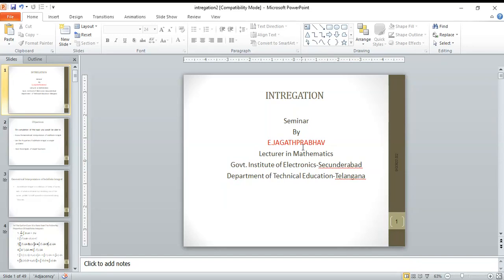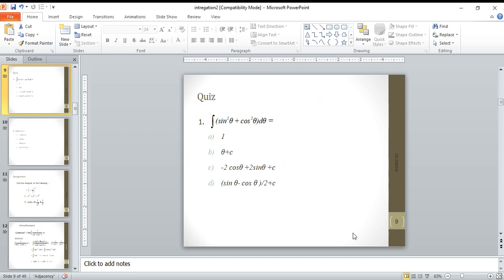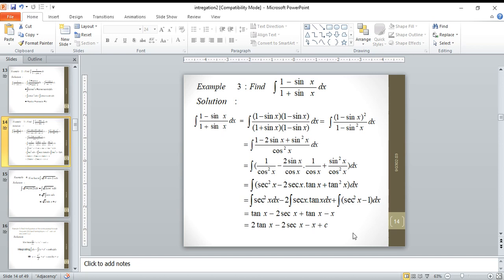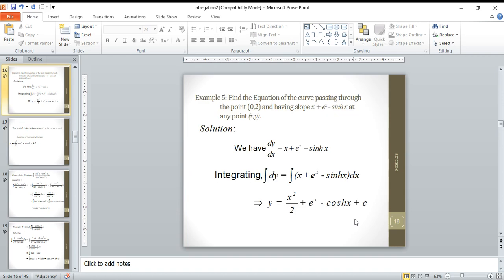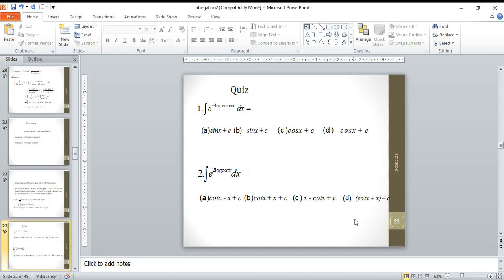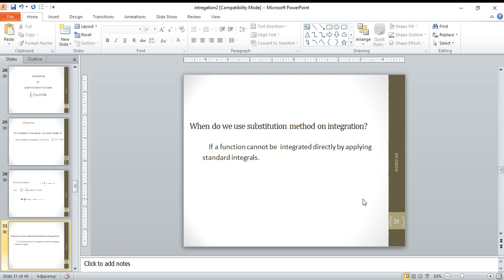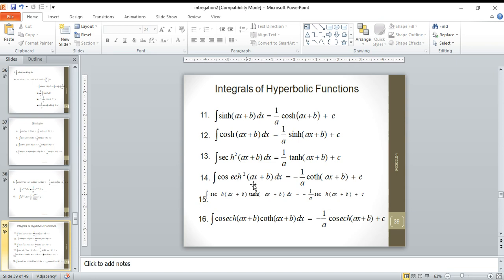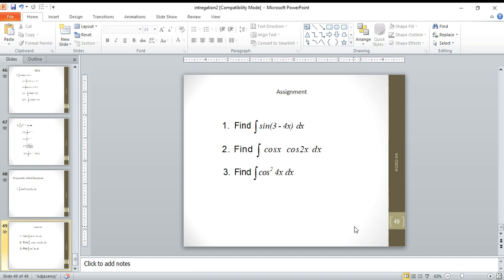integation2 by jagathprabhav